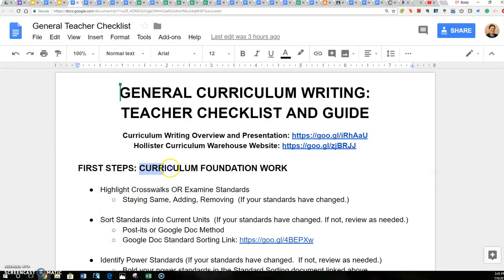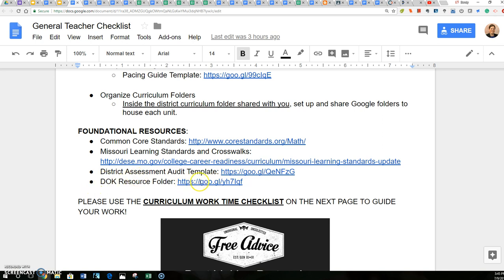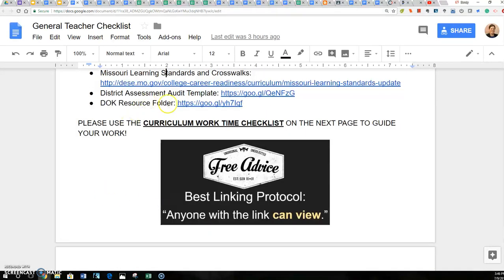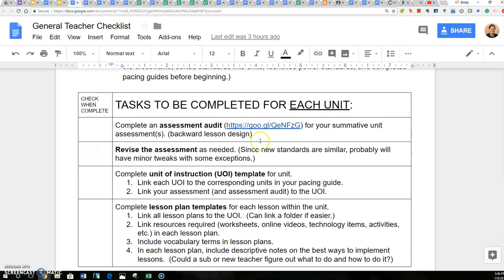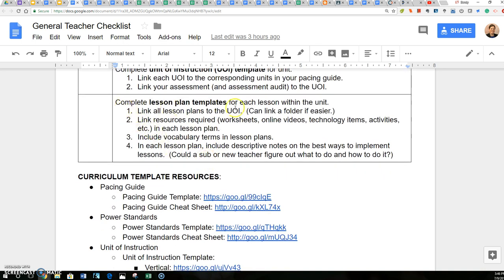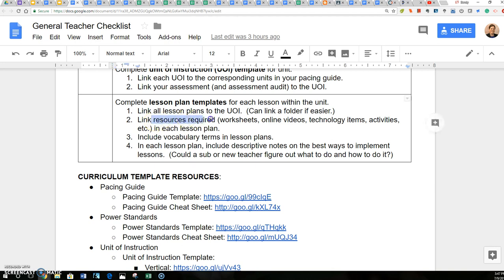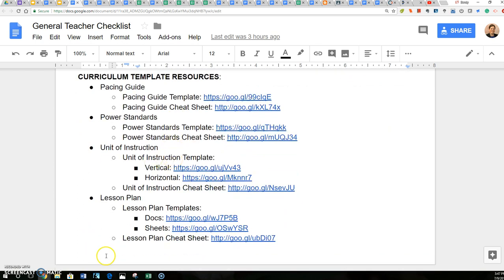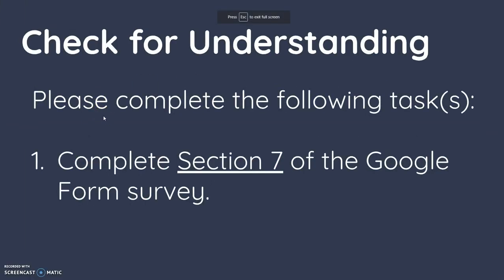Hollister Curriculum Process Section 7